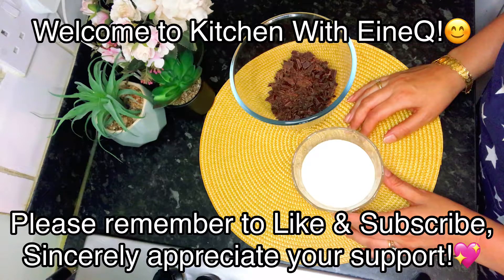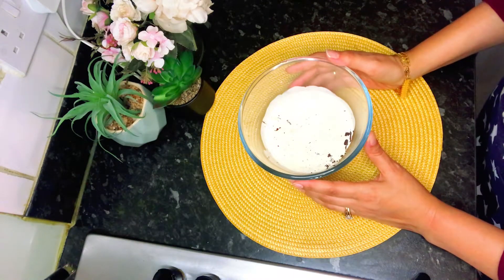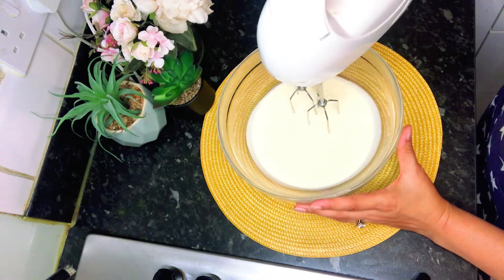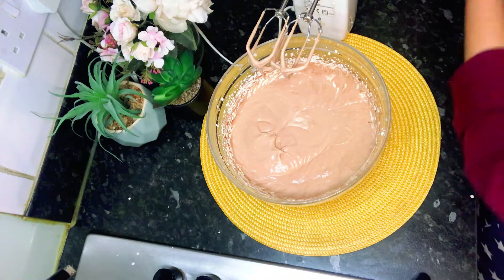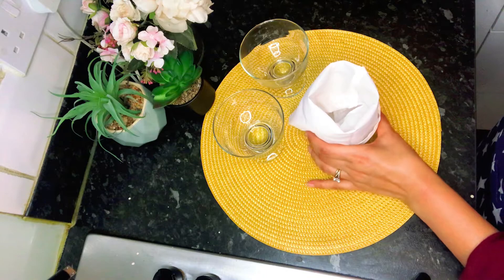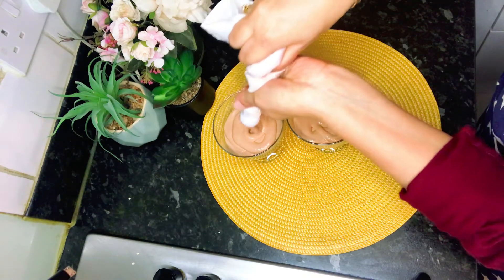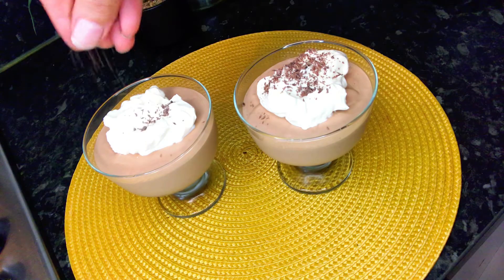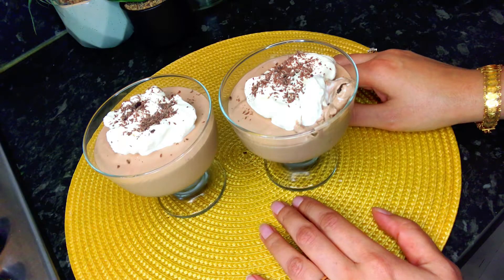How to Make 2-Ingredient Chocolate Mousse| Urdu Hindi| Kitchen With EineQ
A 2-ingredient chocolate mousse you can make when in need of a Jhatpat dessert!

Ingredients:
Dark Chocolate 200gm
Heavy Cream 400ml

Method:
Take 100ml of cream in a bowl and heat in the microwave for 30-40 seconds until just simmering. Add to the 200gm dark chocolate and let it sit for a minute so the heat of the cream melts the chocolate. After a minute mix in well and keep aside.

Take the remaining 300 ml in a bowl and whisk until it forms soft peaks. Add half the chocolate and whip with whisk. Add in the remaining chocolate and whisk again until fully incorporated. Transfer to serving glasses with spoon or piping bag. You can serve now or refrigerate for 2-3 hours until firmly set.
Decorate with some cream and sprinkle some chocolate.

Yummy airy and light chocolate mousse is ready!